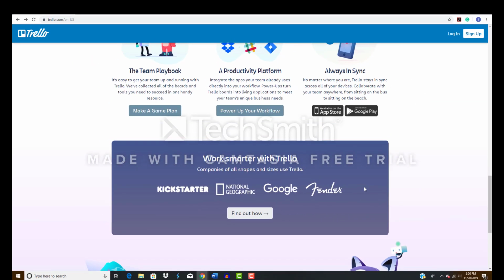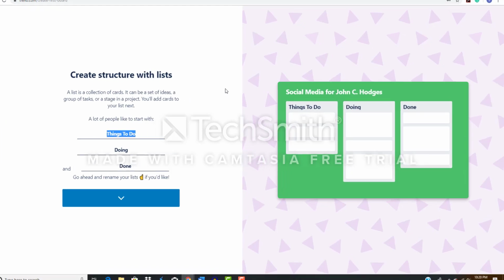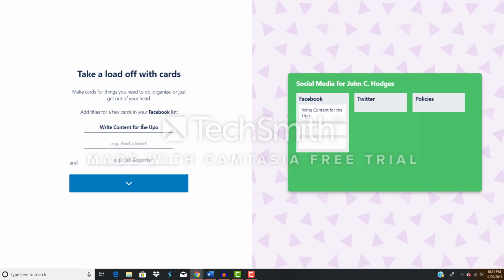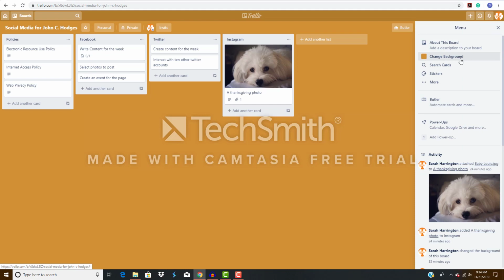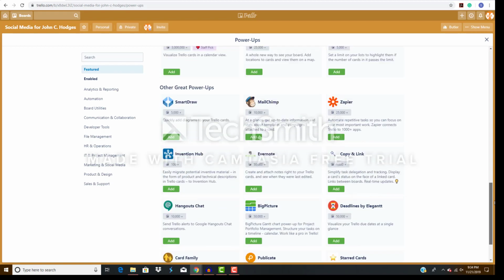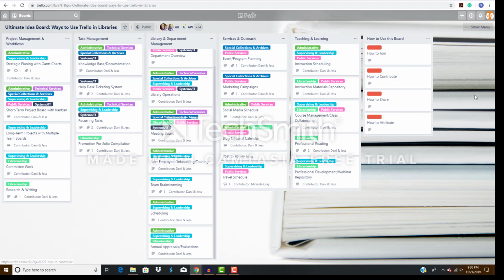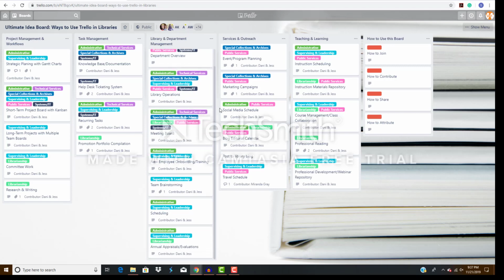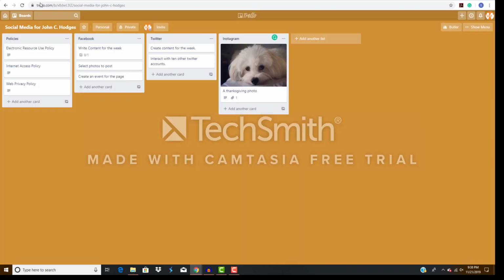Information Technology - Using Trello in the Library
Watch my brief tutorial on how to utilize open software program Trello in your library as a visual project manager.